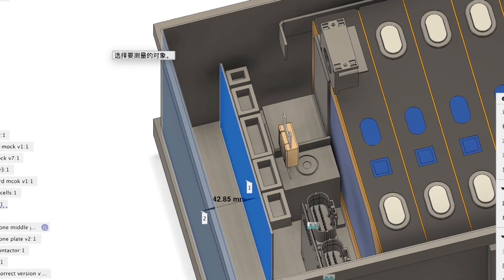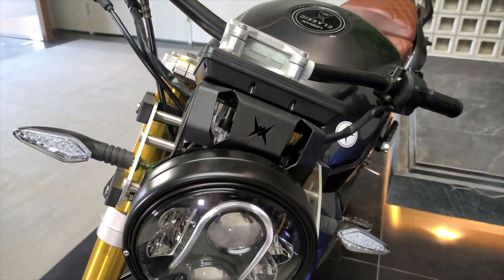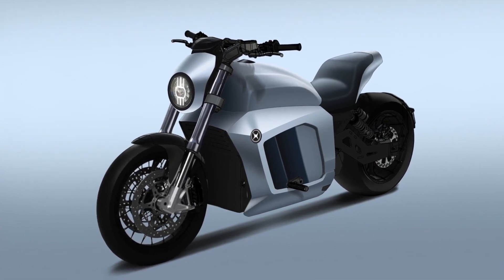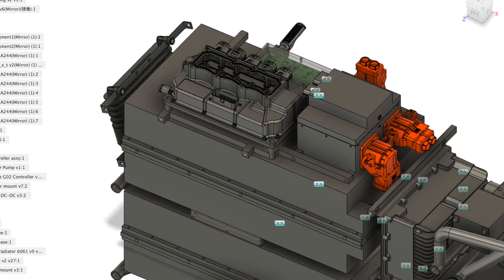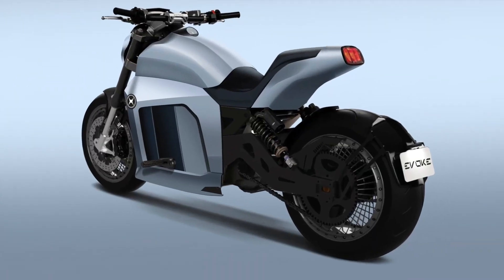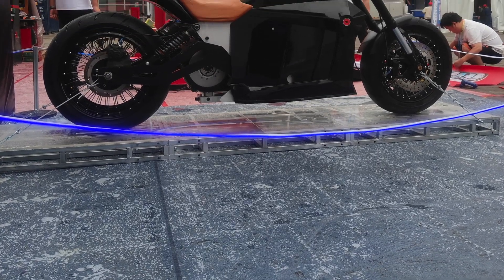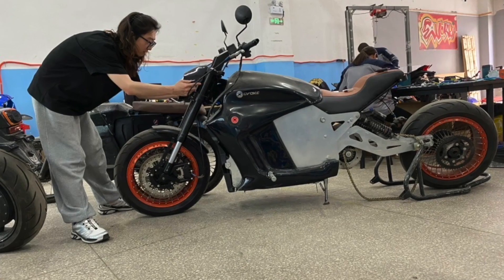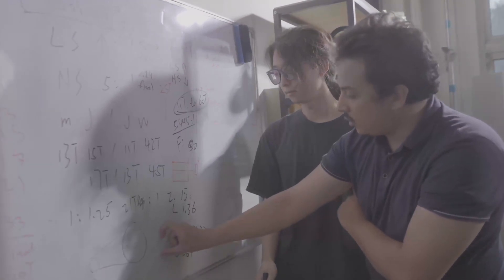Evoke Motorcycles' 6061-GT Mechanical Engineer Interview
Meet Tan, Evoke Electric Motorcycles' mechanical engineer discussing e-motorcycles projects like the Urban Classic and the 6061-GT, work culture at Evoke Motorcycles and daily challenges working in the electric motorcycle industry.